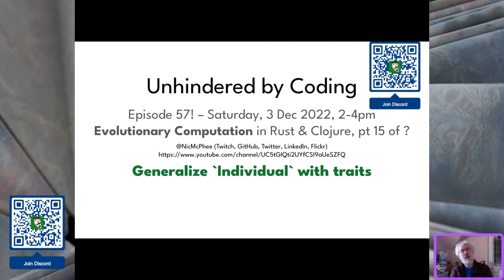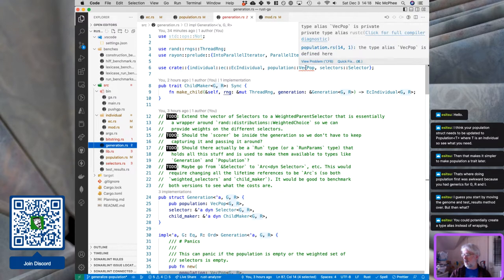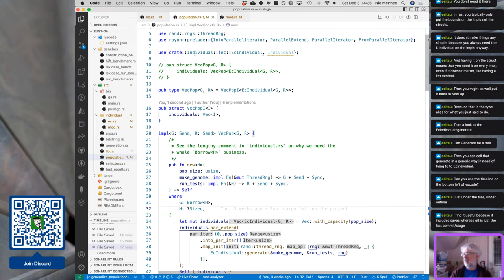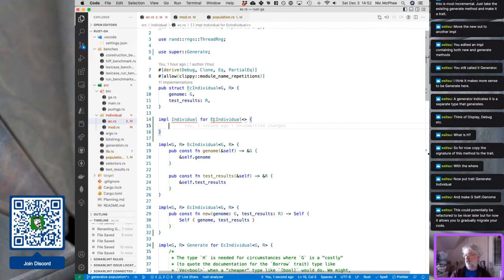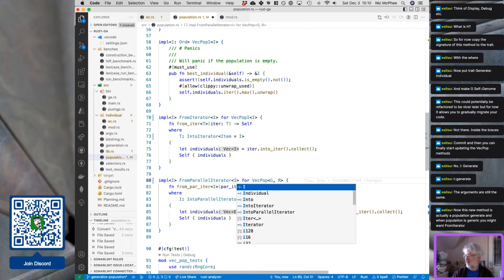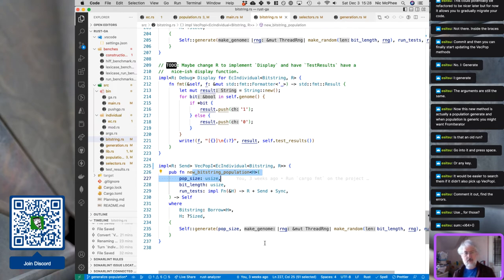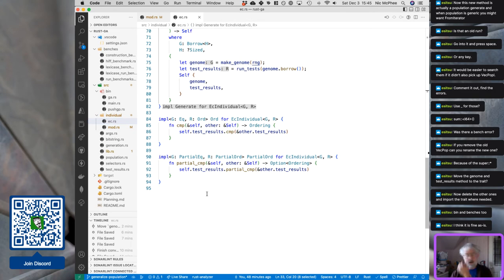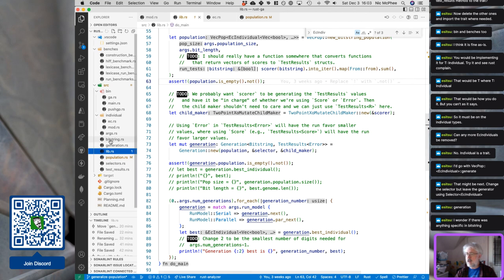(Con't) Encapsulation and module management in Rust GA system! Episode 57 of Unhindered by Coding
We continued the encapsulation and module management we'd started in the morning system, working to introduce traits for all the key components in our EC system.

One of the nifty things we did was introduce a new `Generate` trait for `Individual`s, that encapsulates the complexity of (randomly) generating new `Individuals`s, and introduced an `Individual` trait. The `EcIndividual` struct now implements both of those traits.

We also did a nifty thing where we introduce a new `VecPopI` struct that is generic on a _single_ type `I` (for `Individual`) instead of the old `VecPop` which is generic on two types (`G` and `R`). The goal ultimately is to get right of the old `VecPop` and then rename `VecPopI` to just be `VecPop`, but I wanted to do things more incrementally than we had the first time.

We then redefined `VecPop(G, R)` to be `VecPopI(EcIndividual(G, R))`, and the goal is to get rid of all of the instances of `VecPop(G, R)`, but we can do so more incrementally because everything will still compile and run at each step.

Implementing `Generate` for `VecPopI` was interesting. Since we now had `I: Generate` (and `Generate: Individual`), we knew that `I` implemented `Individual`, which gave us access to `I::Genome` and `I::TestResults`, which then became the `G` and `R` inside the old `generate` method.

In finishing the remaining conversion from `VecPop(G, R)` to `VecPop(I)`, there was a weird bit in `main.rs` where I had to add `::(i64)` to the `.sum()` calls (so `sum::(i64)()`). I'm really not at all sure why those were necessary. Everything looked like it "knew" that the test type was `i64`, so I don't get why it needed us to explicitly say that now, especially since we hadn't needed to before. That would be something to look into.

A bunch of searching and replacing got us from `VecPop(G, R)` to `VecPop(EcIndividual(G, R))`, and that eliminated all the references to the old two-generic version of `VecPop`.

The next step is to look for instances of `EcIndividual` that we can replace with the new `Individual` interface.

For the moment (probably through 2022) I'm streaming four times a week

* Tuesday: 10am-noon CST
* Wednesday: 7-9pm CST
* Saturday: 10am-noon and 2-4pm CST

I've put the `ice-repos` project on ice for the moment and I'm going to focus all my energies on the `rust-ga` project. I _really_ want to get a basic genetic programming system implemented so we can evolve programs, and we'll get there faster if we stay focused on that.